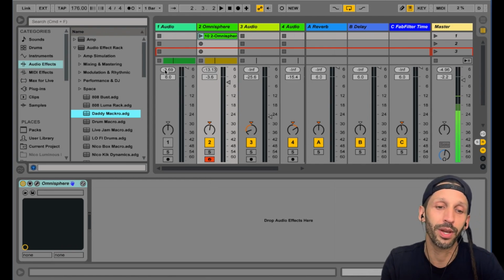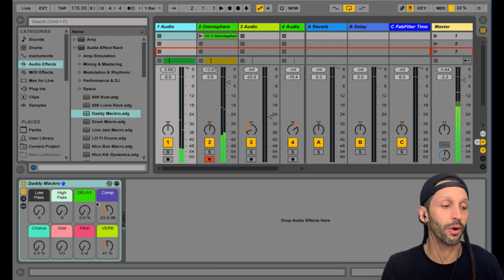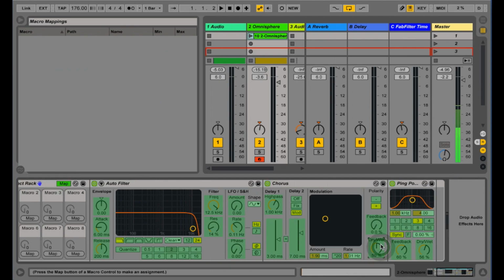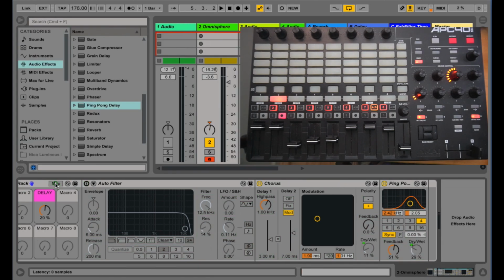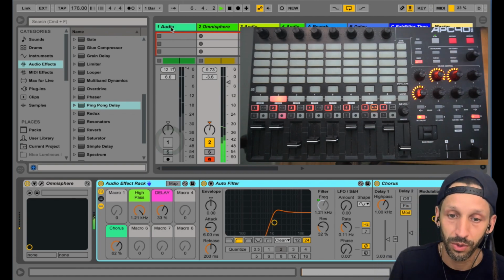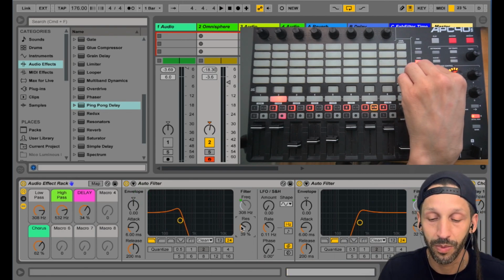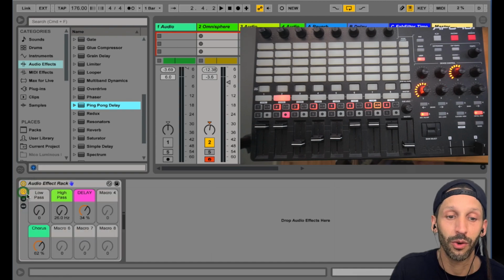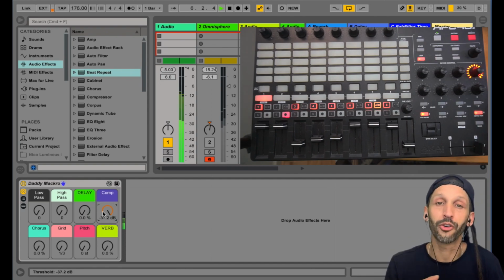How to use Effects Macro tutorial in Ableton Live with Free Audio Effects Rack Download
Here is my How to use Effects Macro tutorial in Ableton Live! I teach you how to stack Audio effects in Ableton and how to use Macro Mapping. I hope you enjoy it! comes with Free Effects Rack Download Macro Download Below!